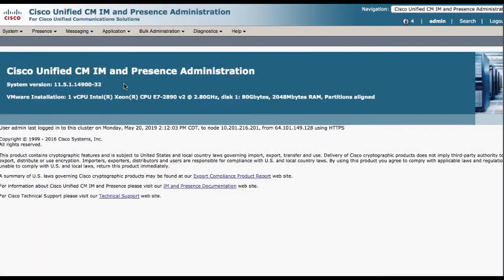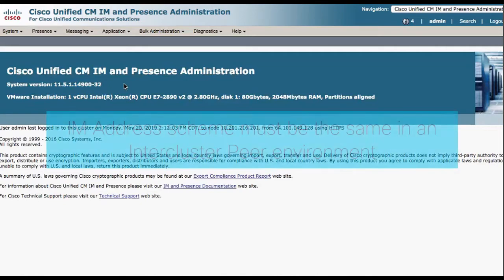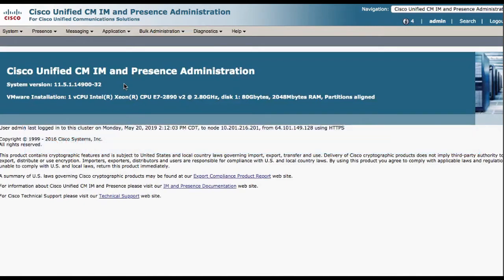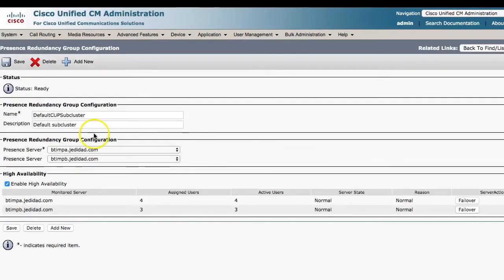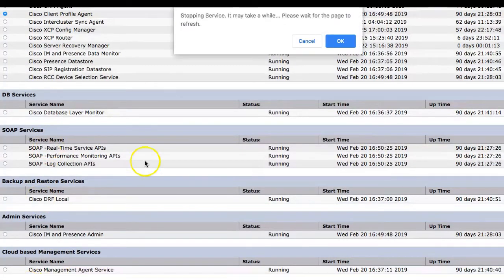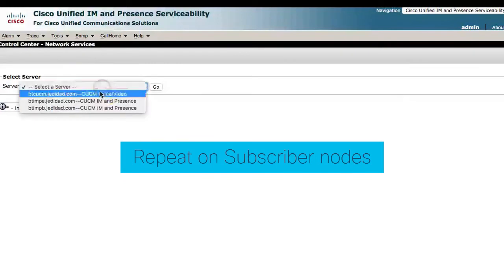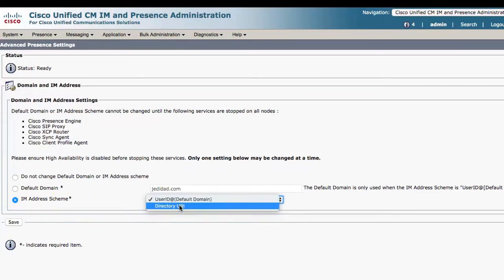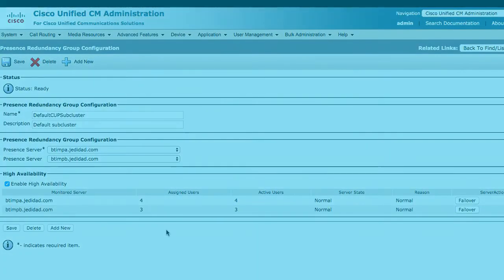Presence - Change the IM Address Scheme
This video provides the steps to changing the IM Address Scheme for Cisco IM and Presence.